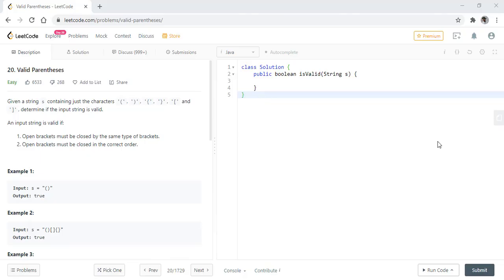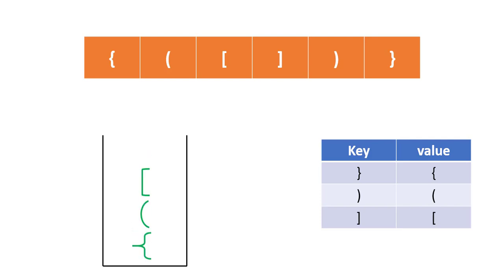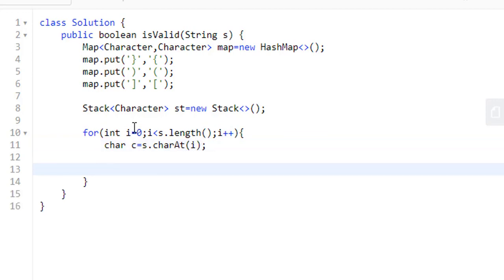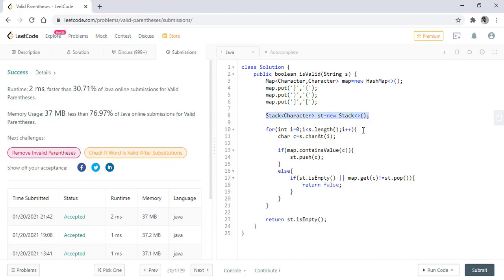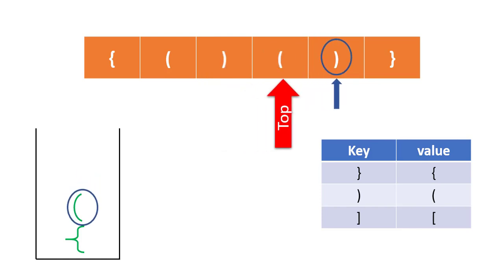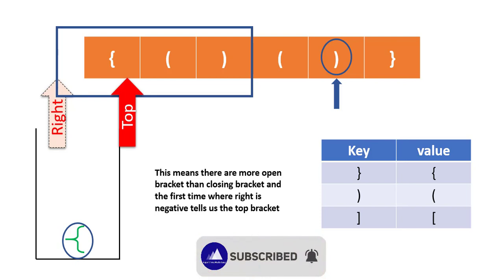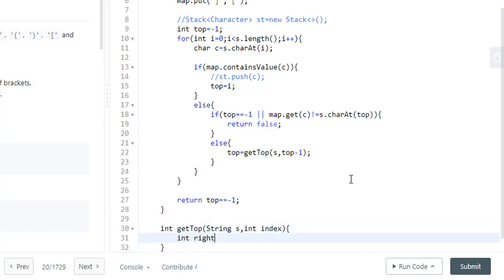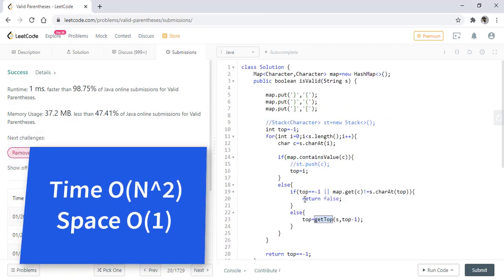Valid Parentheses using O(1) Space | Live Coding with Explanation | Leetcode - 20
The video explains a constant O(1) space solution as well as the extra space solution.

0:00 Valid Parentheses O(N)
5:00 O(1) Space